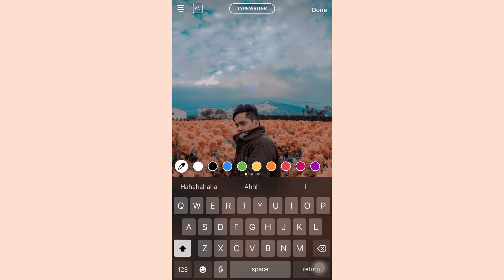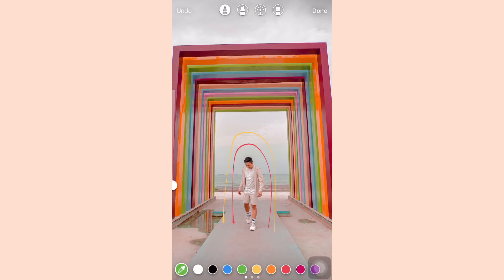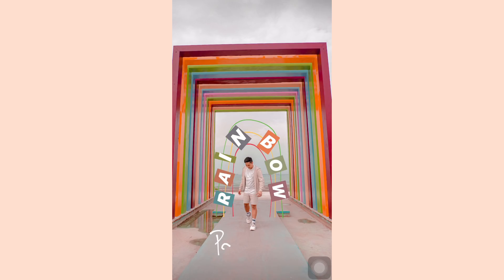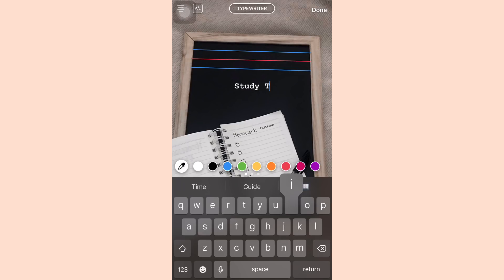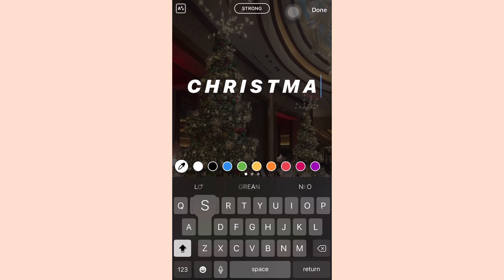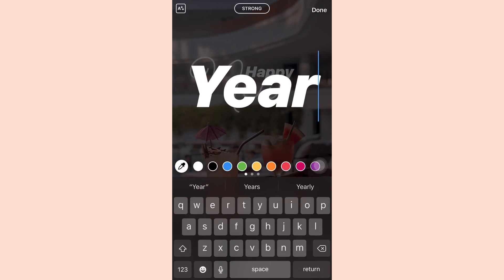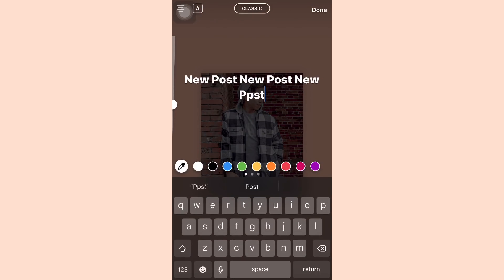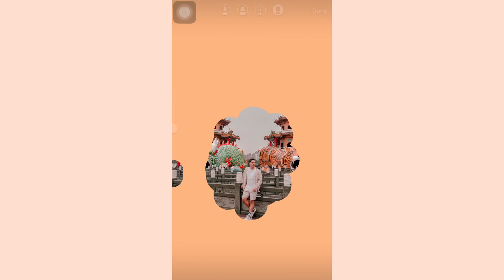Creative ways to edit your IG stories using ONLY the IG APP Part 2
These are some creative ways you can edit your instagram stories using only the insta app part 2!

New Vloggers Beginner’s Guide | HOW TO VLOG 2021 TAGALOG

Found a way to boost your INSTAGRAM page!

Get a Fiverr freelancer to do it for you, it's fast and it's on your budget! Photo editing, Story icons, Custom filters, Video creation - they've got it all!